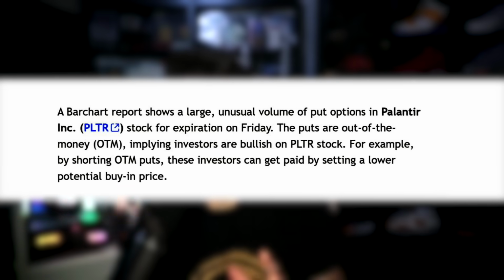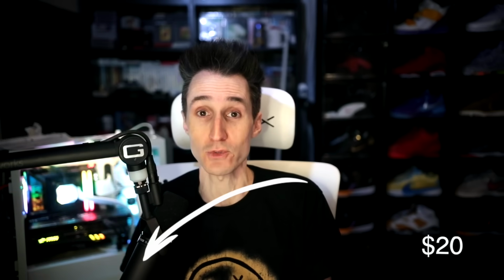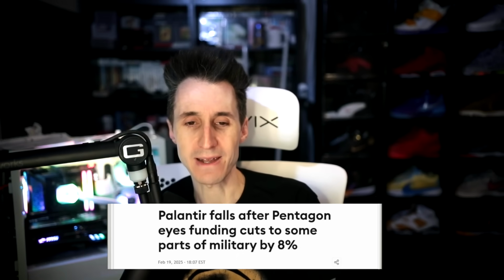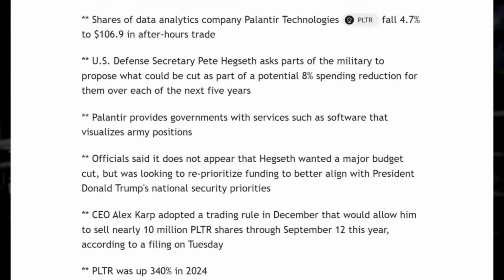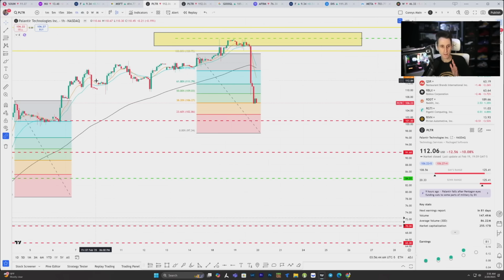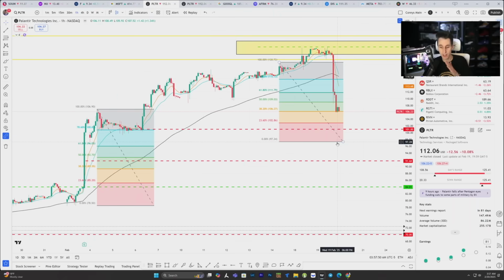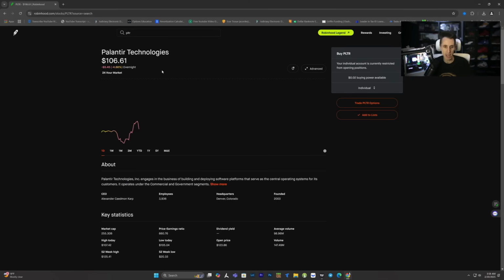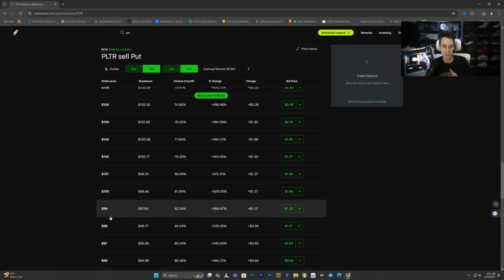WARNING: PLTR Unusual Put Options Activity!!!